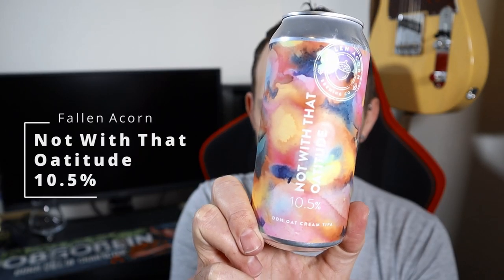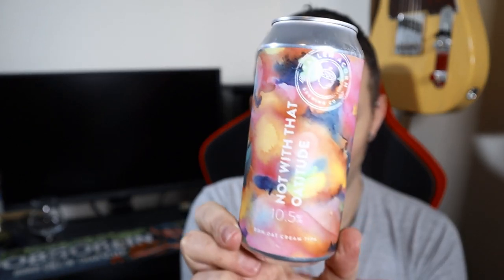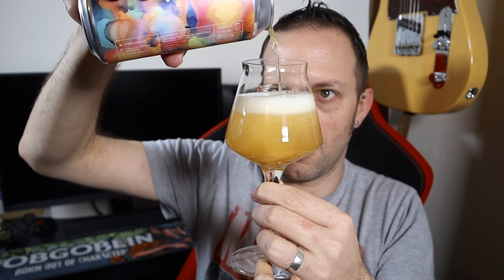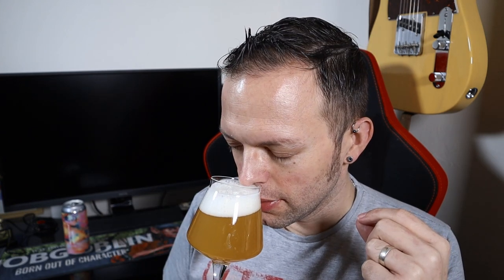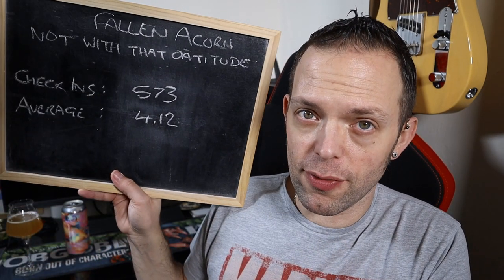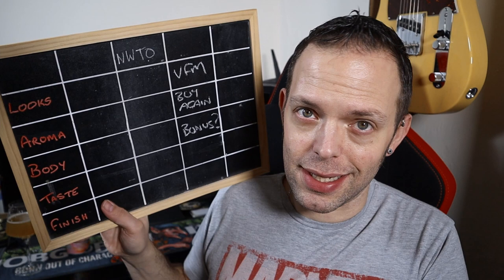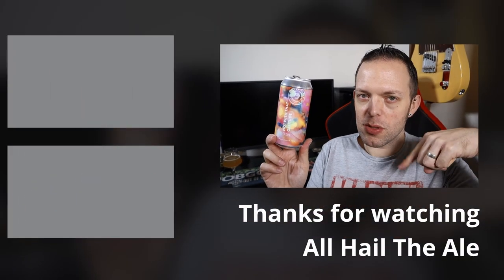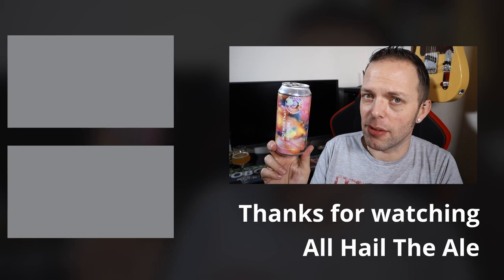FALLEN ACORN - Not With That Oatitude TIPA Review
It's Fallen Acorn February, and we start with their Not With That Oatitude, a huge TIPA with a horde of hops waiting to wage war on my thirst.

Brewery: Fallen Acorn
Beer: Not With That Oatitude
ABV: 10.5%